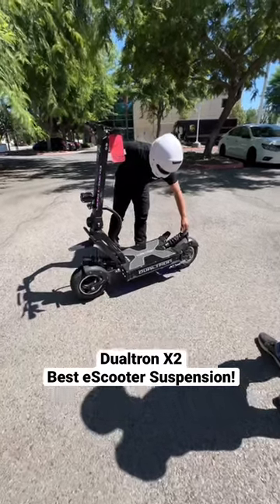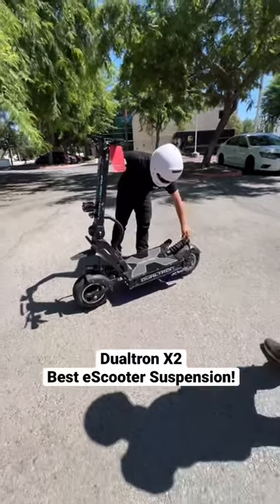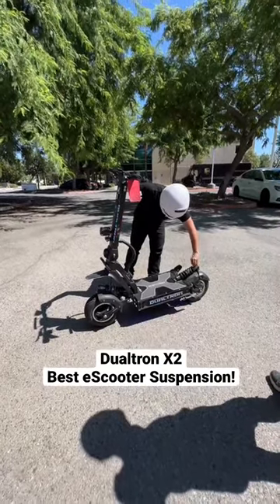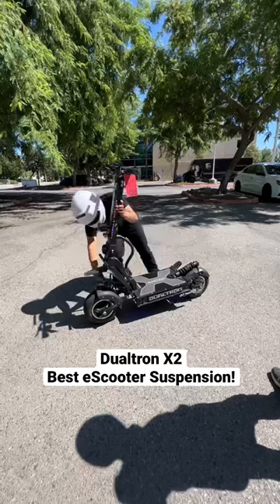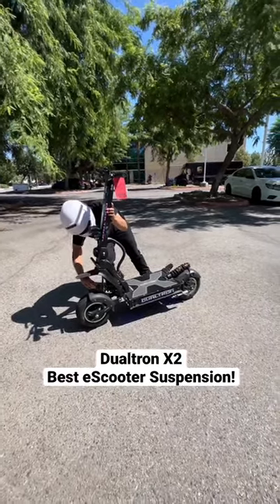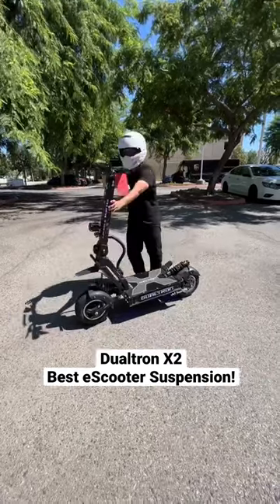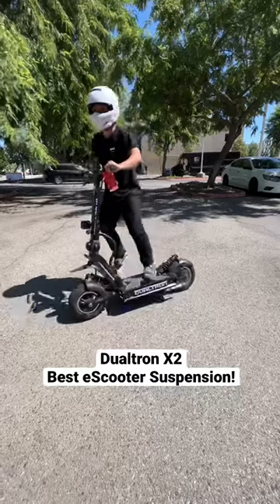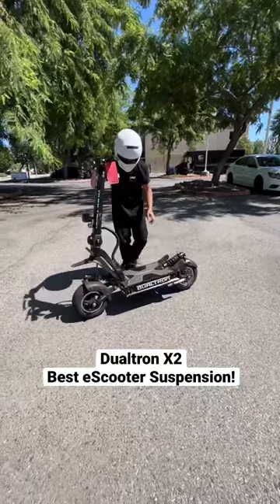Dualtron X2 INCREDIBLE Scooter Suspension! 😍